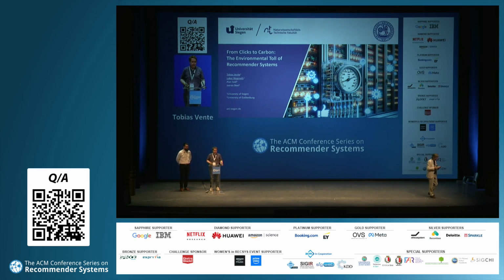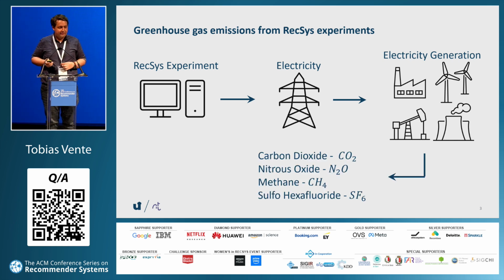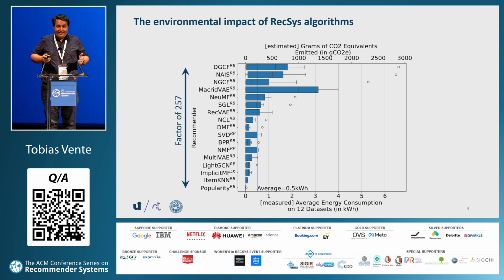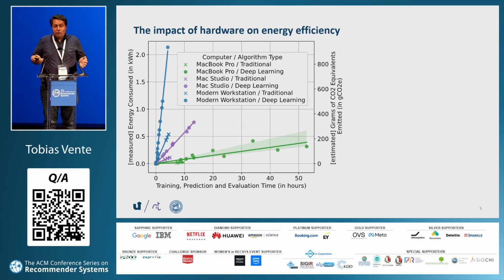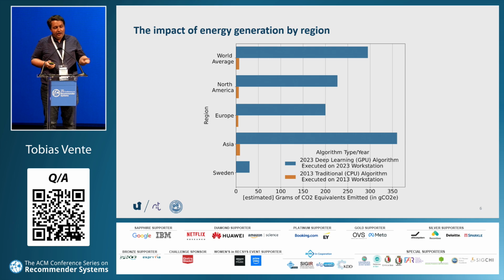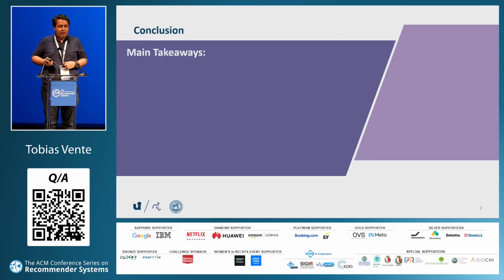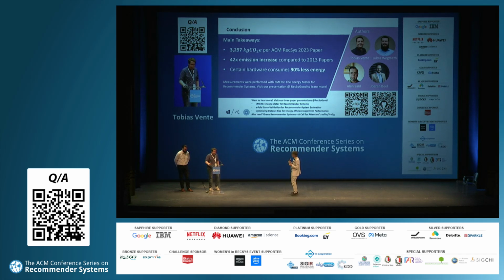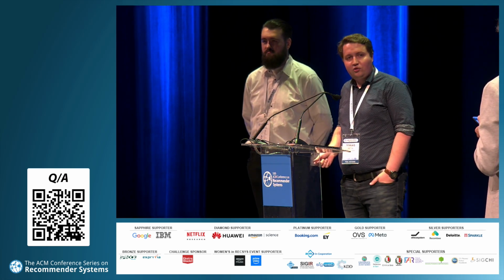From Clicks to Carbon: The Environmental Toll of Recommender Systems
by Tobias Vente (University of Siegen), Lukas Wegmeth (University of Siegen), Alan Said (University of Gothenburg) and Joeran Beel (University of Siegen)

Abstract:
As global warming soars, the need to assess the environmental impact of research is becoming increasingly urgent. Despite this, few recommender systems research papers address their environmental impact. In this study, we estimate the environmental impact of recommender systems research by reproducing typical experimental pipelines. Our analysis spans 79 full papers from the 2013 and 2023 ACM RecSys conferences, comparing traditional “good old-fashioned AI’’ algorithms with modern deep learning algorithms. We designed and reproduced representative experimental pipelines for both years, measuring energy consumption with a hardware energy meter and converting it to CO2 equivalents. Our results show that papers using deep learning algorithms emit approximately 42 times more CO2 equivalents than papers using traditional methods. On average, a single deep learning-based paper generates 3,297 kilograms of CO2 equivalents—more than the carbon emissions of one person flying from New York City to Melbourne or the amount of CO2 one tree sequesters over 300 years.